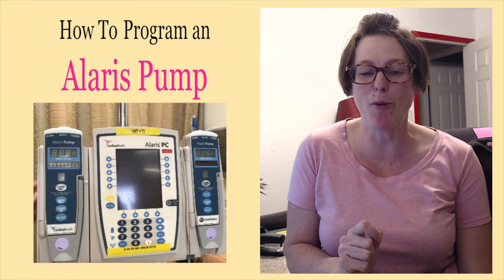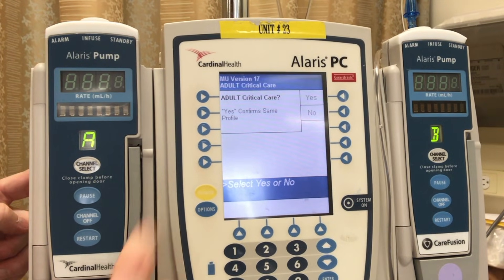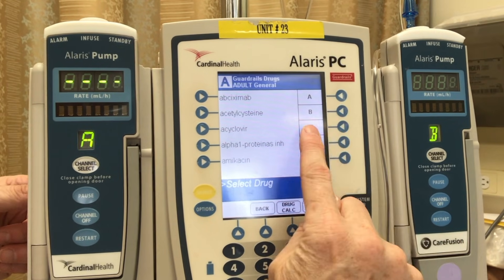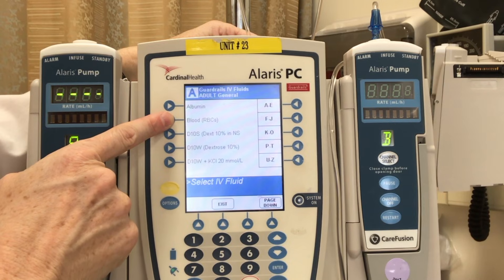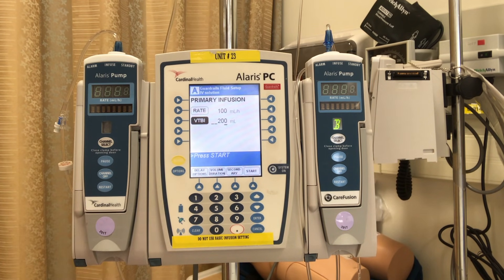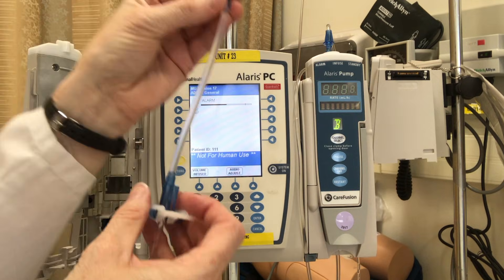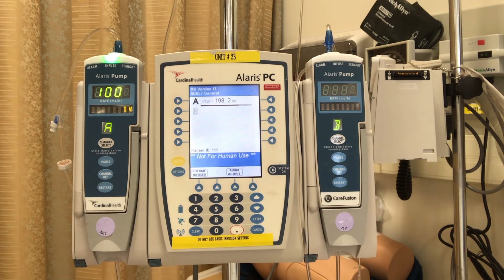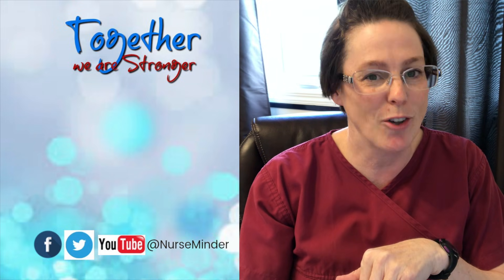Alaris IV Pump Training for Nurses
Alaris IV Pump Training. Nurses work with IV medications, IV fluids every day.  Understanding how to program and troubleshoot the alarms of the Alaris Pump will save you time and help you feel confident.

Learning how to turn it on, use the programming tools and troubleshoot common problems such as Air in the Line and occluded patient side.

Before you prepare your Alaris Pump, you will need to ensure you have primed your primary IV line

Looking for these items?  Try Searching Amazon here